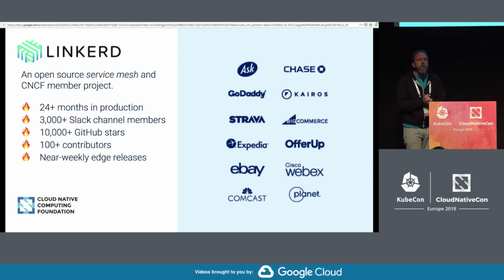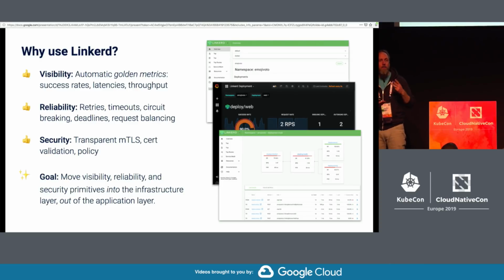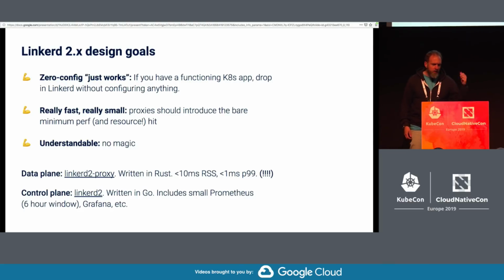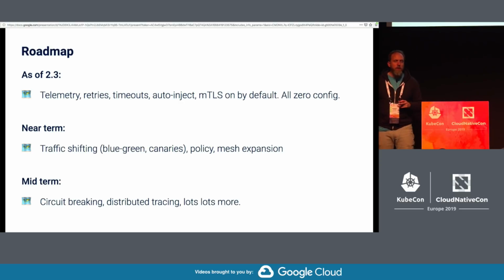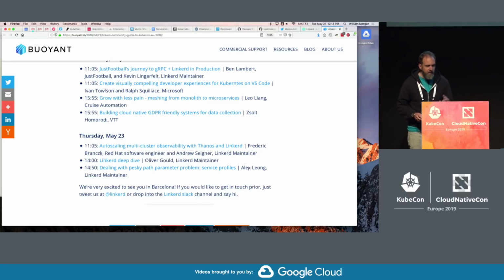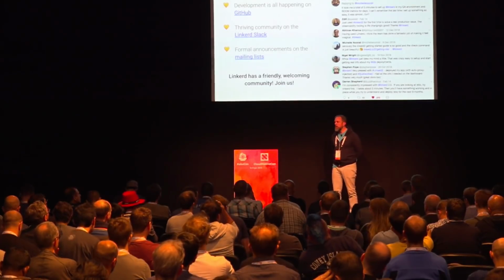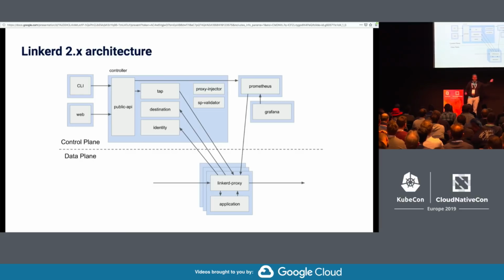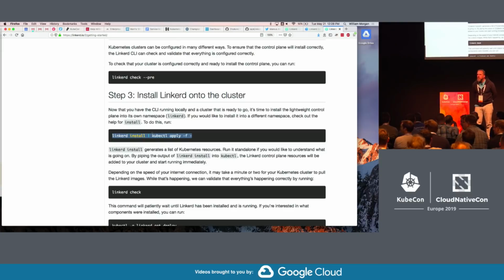Intro: Linkerd - William Morgan, Buoyant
In this session, William Morgan and Linkerd maintainers, will provide an introduction to Linkerd and the service mesh model. We'll hear some lightning talks from current Linkerd production users, and finish with a brief Q&A.